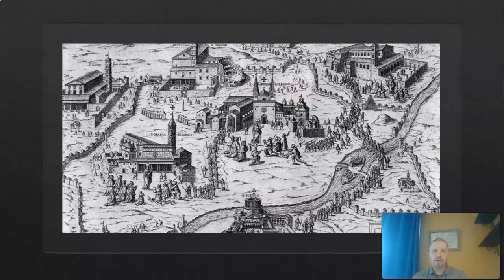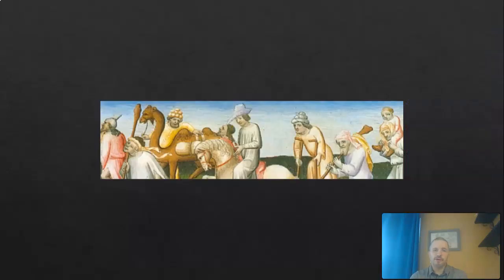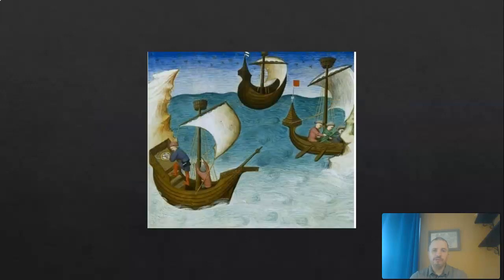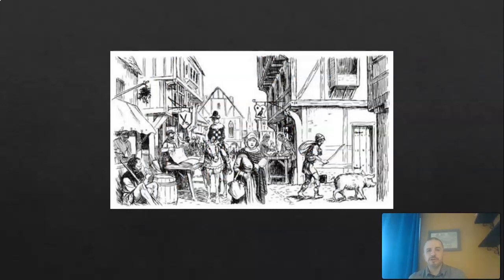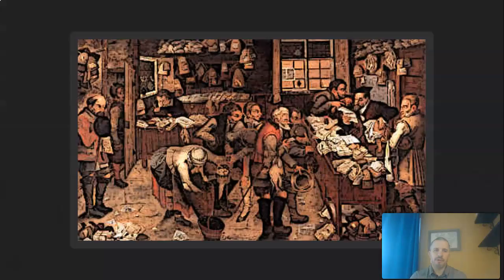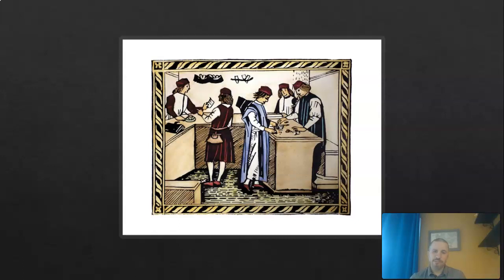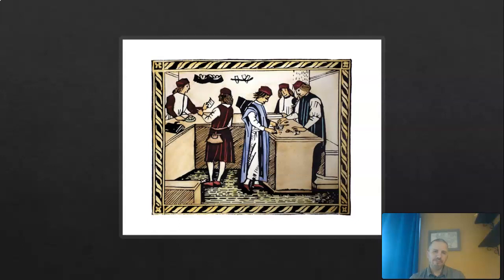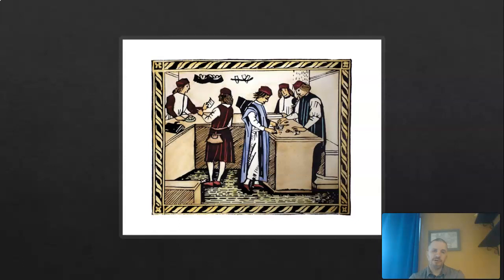Origins of the Italian Renaissance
Describes some of the reasons why the Renaissance began in Italy.